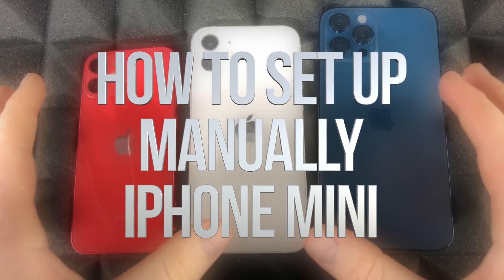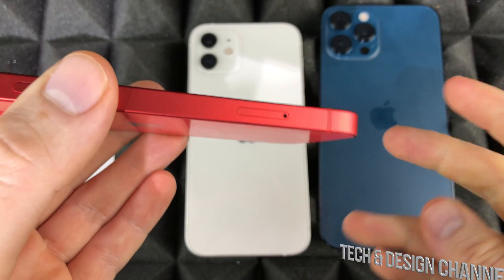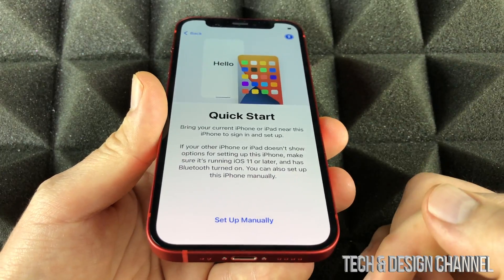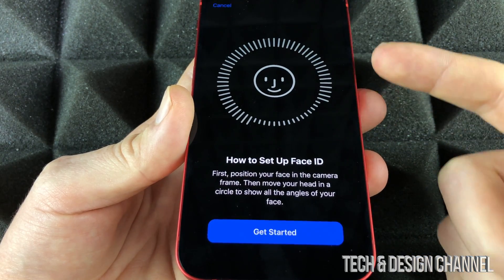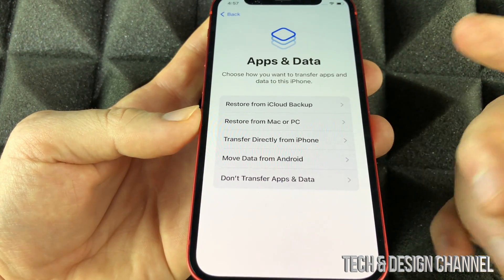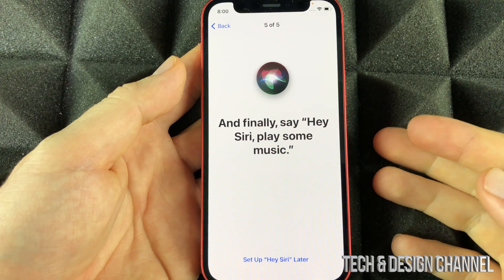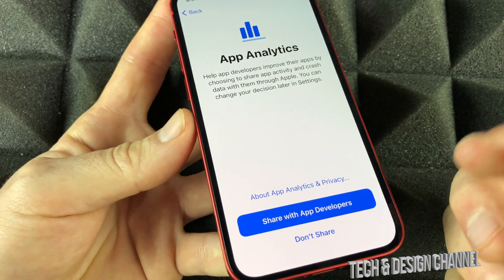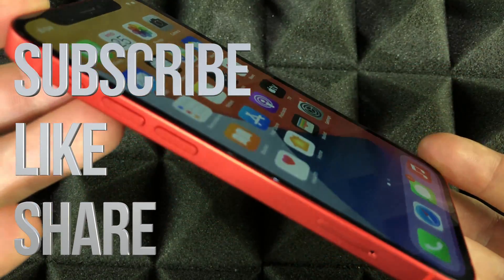How to Set Up Manually iPhone 12 mini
Set Up Manually iPhone